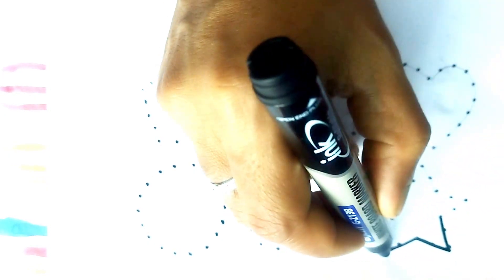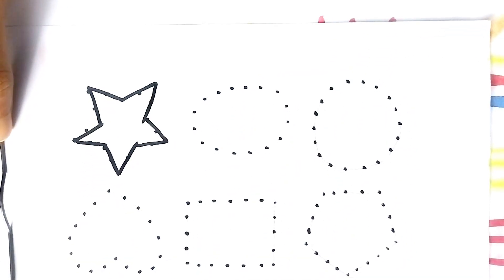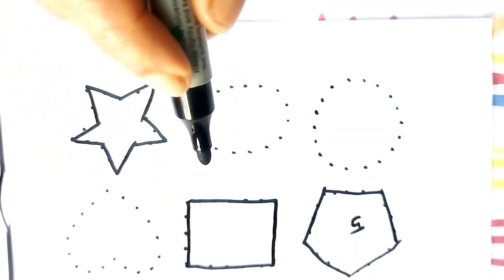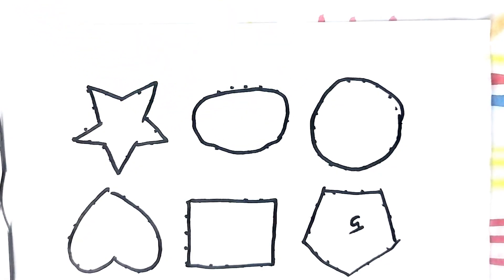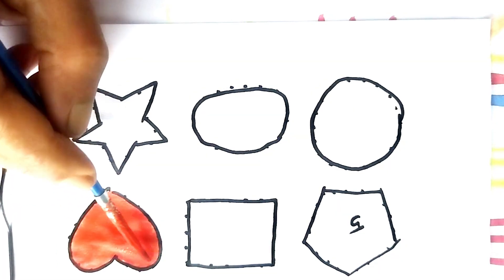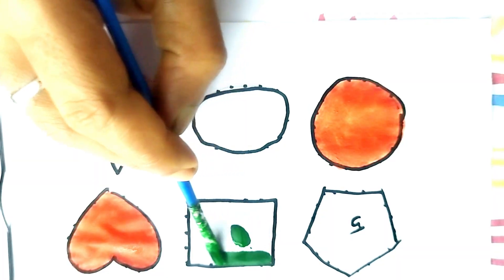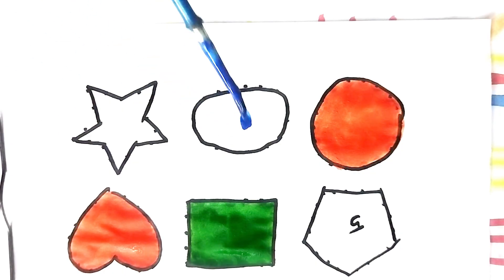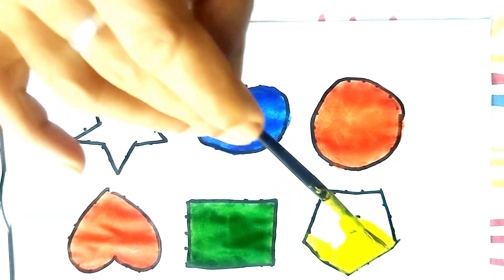Shapes Are All Around Shape Songs toddlers learning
square
Pentagon
Triangle
shapes
heptagon
rhombus
circle
heart
star
octagon
oval
trapezoid

2d shapes
learn colors
shapes for kids
learn shapes
2d shapes for kids
shapes drawing